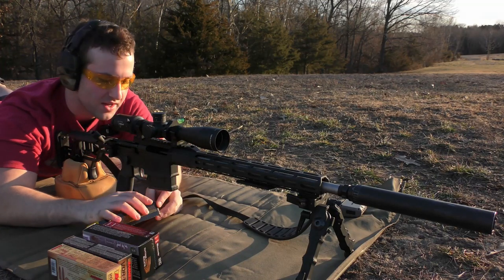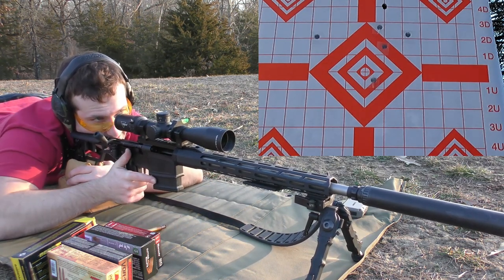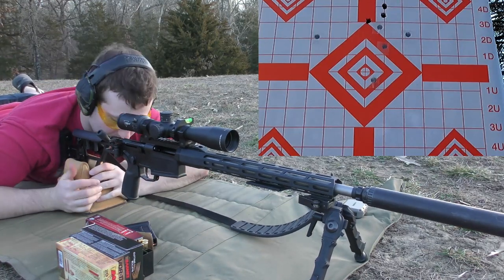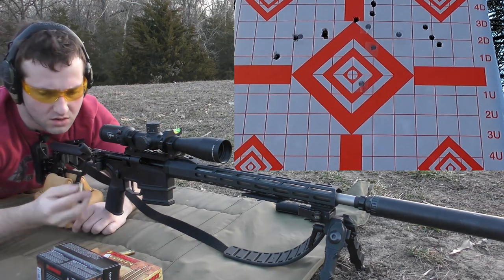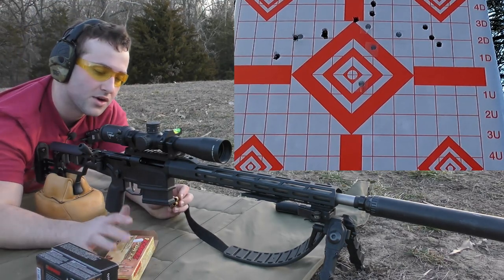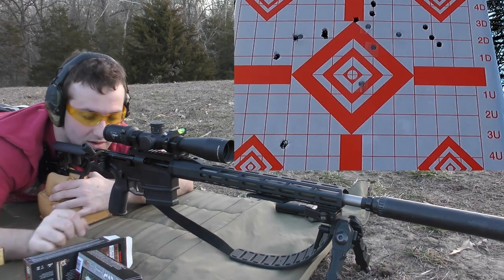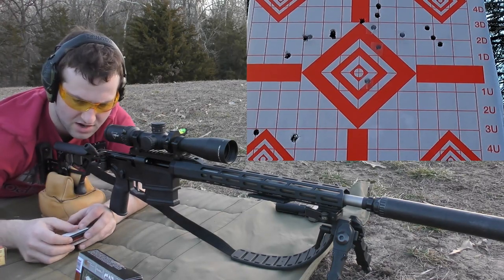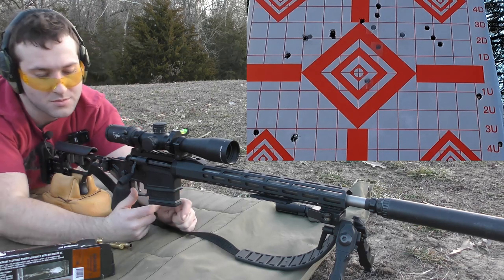Sig Cross 308 Winchester Accuracy Testing: Factory Ammo from Hornady, Barnes, Cutting Edge & Berger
This was the first accuracy test I have done with this rifle. The rifle specs and ammo are listed below for reference. I wanted to try some copper hunting projectiles because I plan on using this rifle for hunting. So, the ammo is catered to that.

Rifle: Sig Cross
Chambering: 308 Winchester
Scope: Trijicon Credo 2.5-15x42
Rings: Warne Mountain Tech
Bipod: Accutac 6-9"
Suppressor: Liberty Infiniti X

AMMO:
Berger 168g Classic Hunter
Hornady Superformance 150g CX
Barnes VOR-TX 130g TTSX
Barnes VOR-TX 150g TTSX
Cutting Edge 150g Maximus